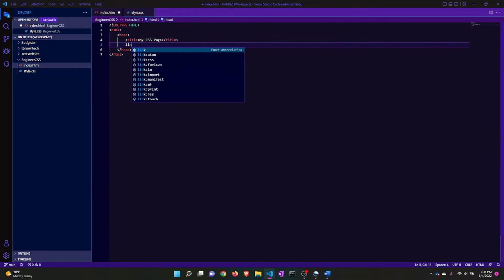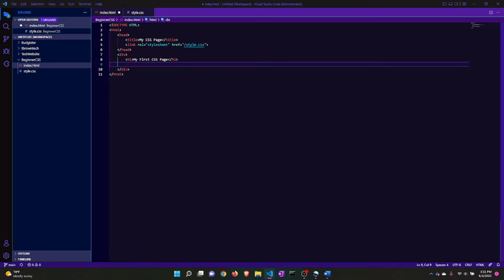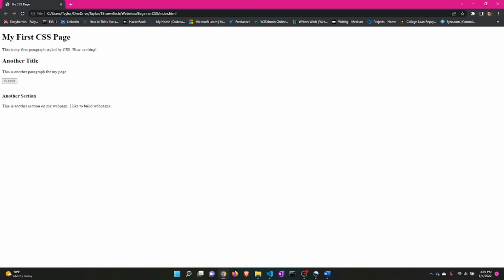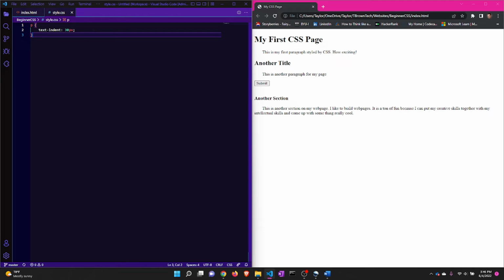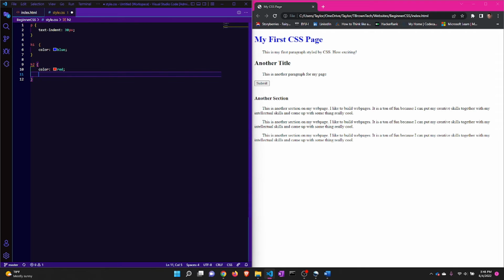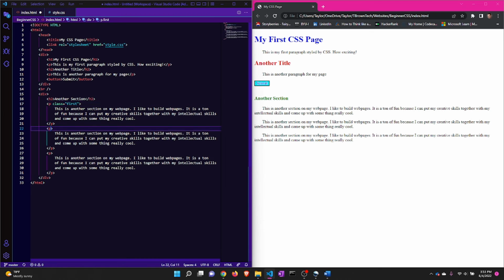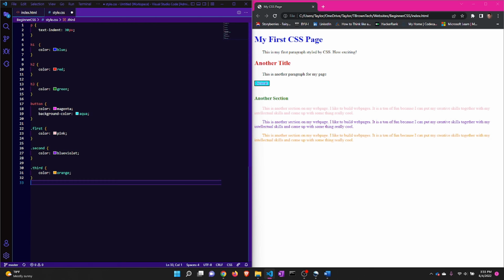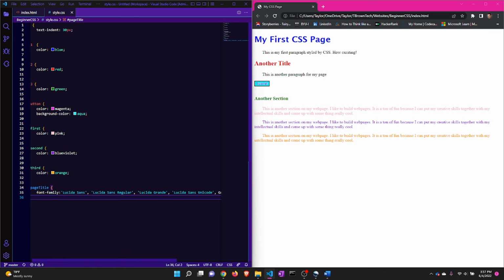CSS and HTML Beginner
In this video we learn how to link a CSS file to an HTML file, and how to make some simple changes to our HTML page using CSS.